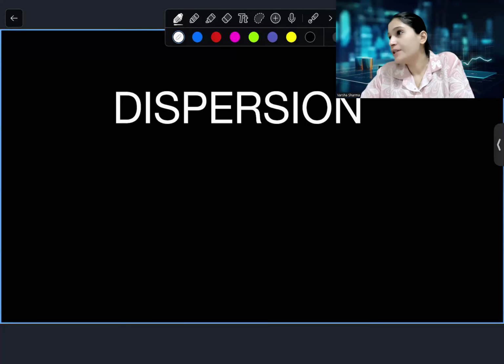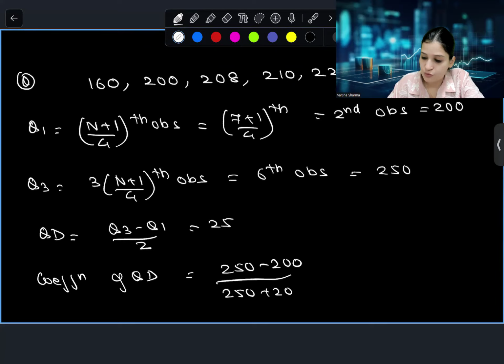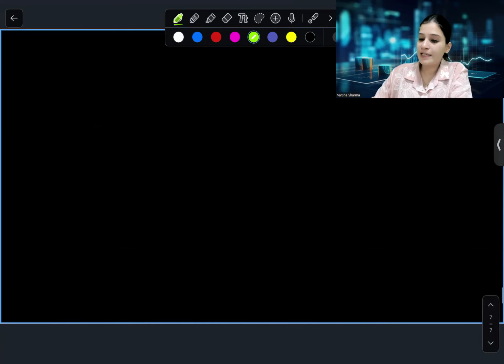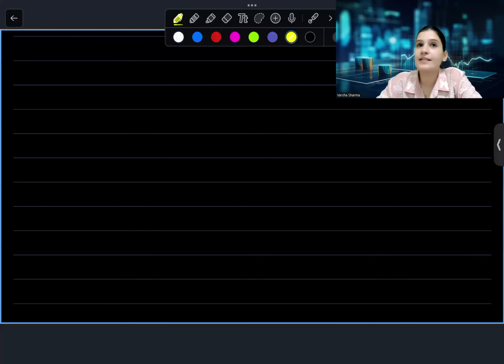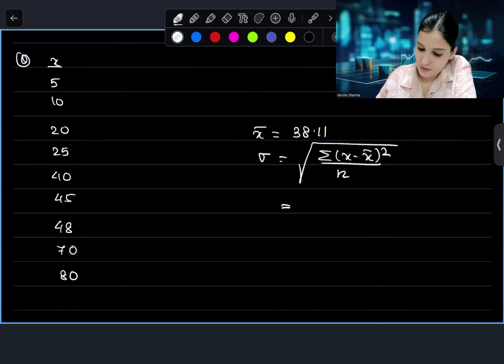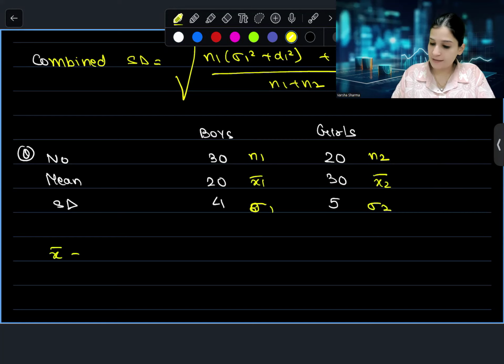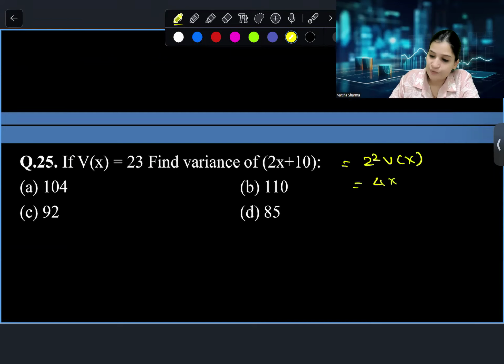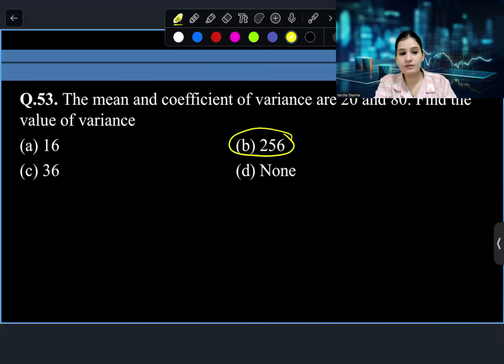Dispersion in Statistics – CA Foundation Marathon Revision 💯 | Full Concept + Exam Focus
Struggling with Dispersion in CA Foundation Statistics?
This Marathon Revision Class by Synergy is designed to help you master Dispersion once and for all 💪📊

This lecture is perfect for last-minute revision and for students aiming to boost accuracy and confidence before the CA Foundation exam.

Statistics Revision

Last-day Exam Preparation

Concept + Problem Solving Together

📍 Learn with clarity. Revise with confidence.
📍 Synergy – Where Concepts Become Strength.